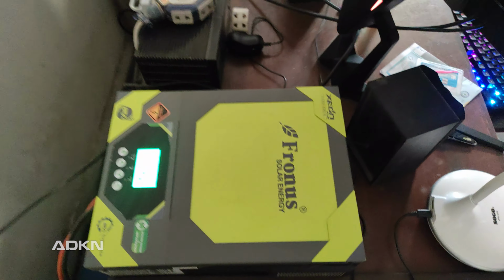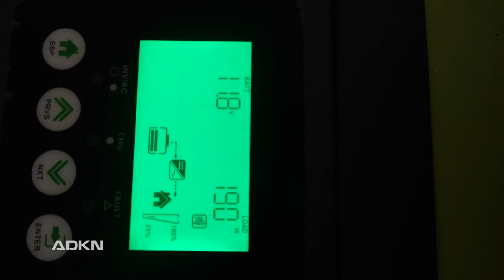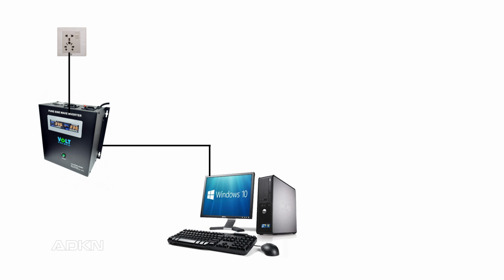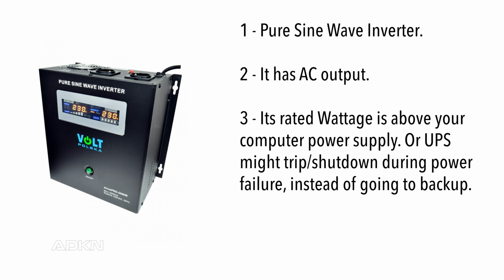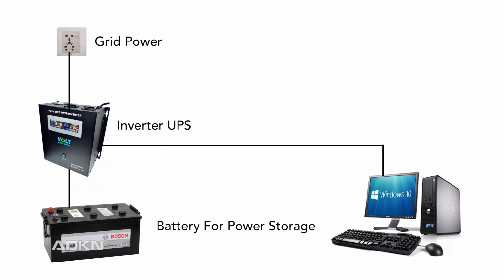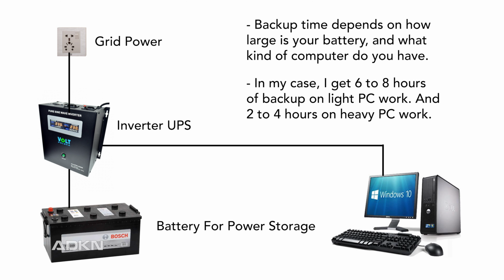Power Backup System For PC / Computers ( UPS Inverter System For Long Backup )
In this video I explain how to create a power backup system for your computer incase of a power failure. This setup will save your PC from shutting down and run your PC for hours. Its like running your PC like a Laptop without power.